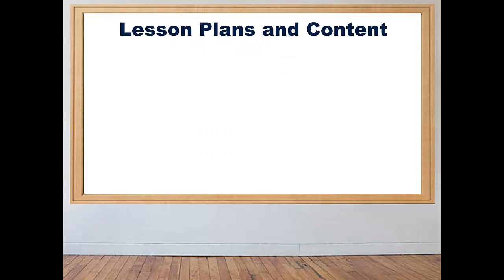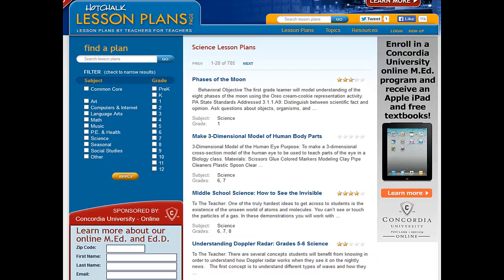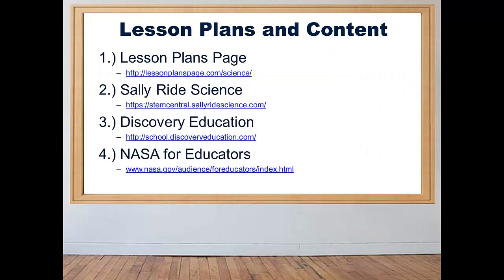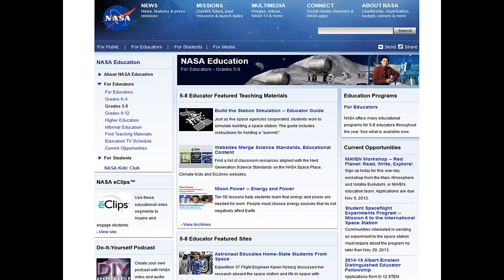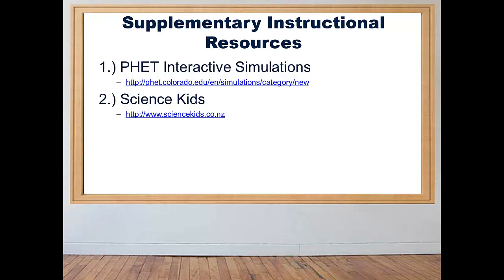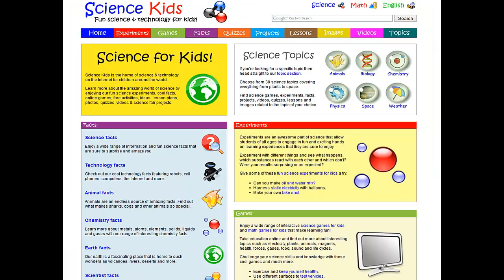Module 4: Open Science Resources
Lecture detailing open science resources for the Coursera Emerging Trends and Technologies in Virtual K12 Education MOOC.